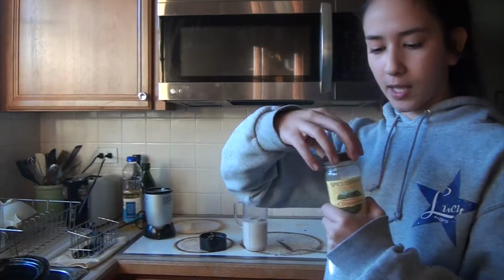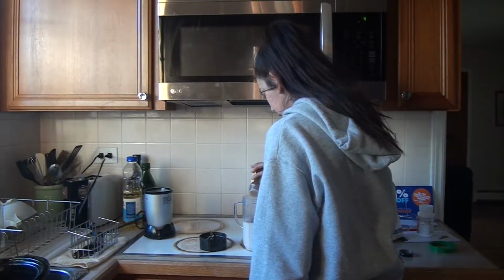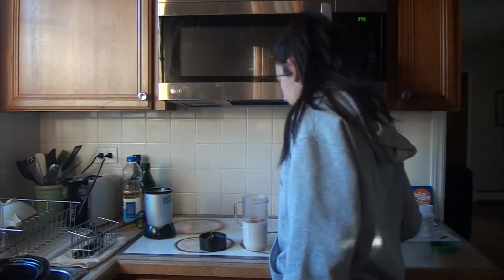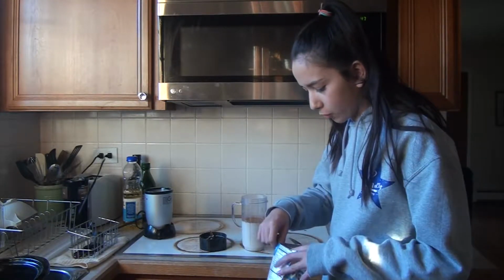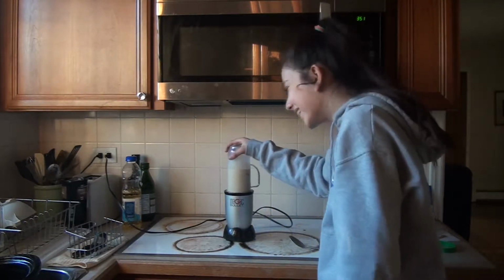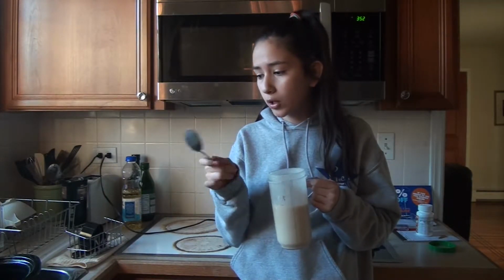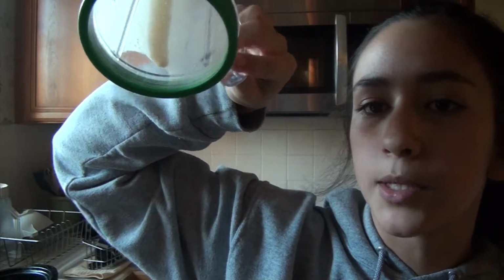How to Make the Best Shake in the World | Gymas 2018 Day 12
Hey Guys! In this video, I teach you how to make this shake that I basically live off of. Enjoy!
Video title animation was not made by me
FAQ:
Camera: Sony Handycam HD
Editing Software: Final Cut Pro X
Age: 13
Aye yo pst!! If you see this:
QOTV: Did you ty this shake yet?
COTV: “cLuB p3Ngu1N”
Intro Card/End Card Music: Trndsttr (Lucian Remix) [ft. M Maggie] by Black Coast (I cut different parts to others)
Look At My Penguin - Klaus KTW (XXXTENTACION CLUB PENGUIN PARODY) by middleclasswolf